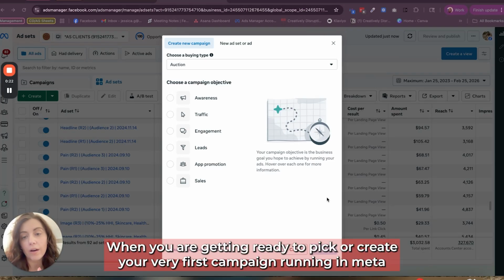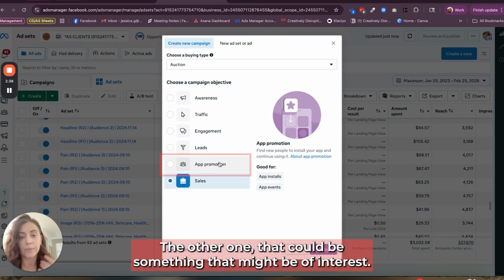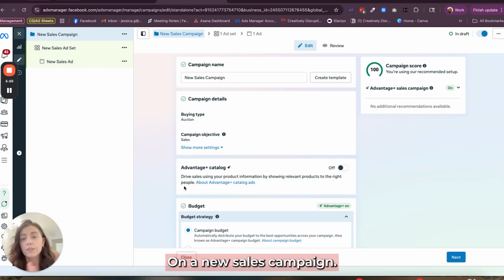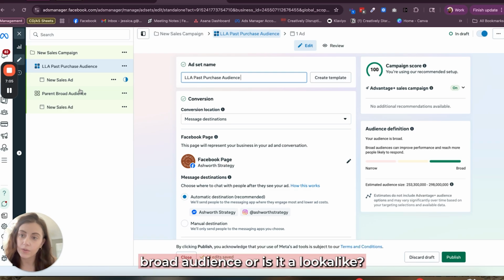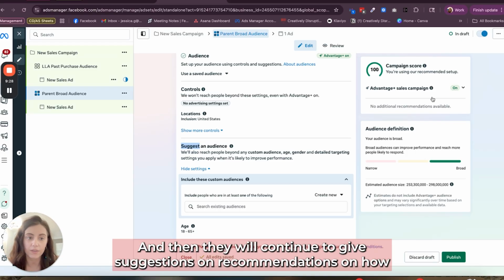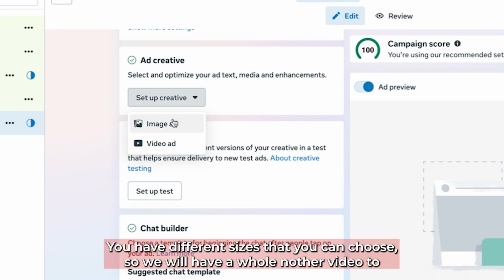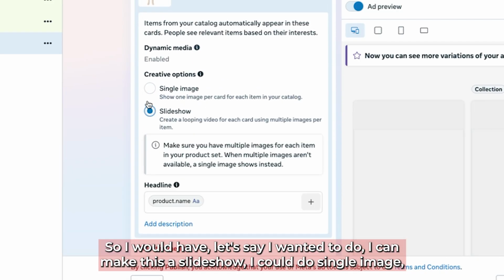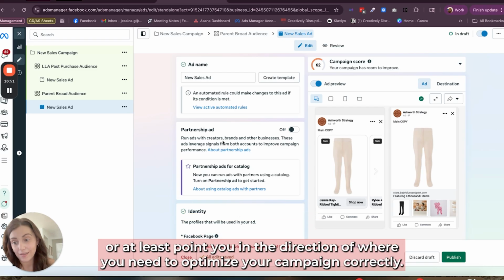Watch This Before Choosing a Campaign Objective For Your META ADS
Picking the wrong Meta ads campaign objective is one of the fastest ways to burn your ad budget with zero results.

In this video, we're breaking down all six Meta campaign objectives, and which one suits you best depending on your aim, how to set up interest-based and lookalike audiences targeting parents, and how to structure your ad creative from carousels to catalog ads for maximum performance.